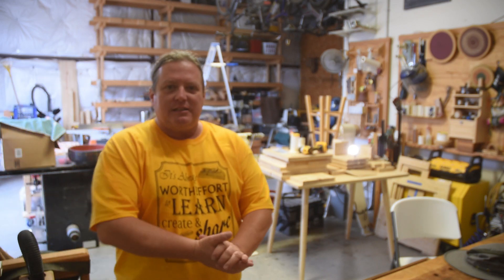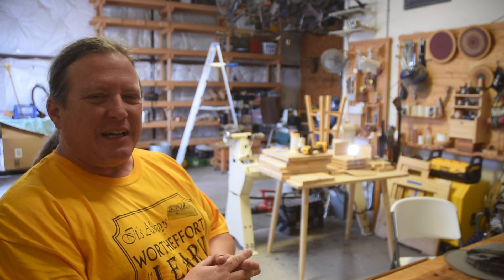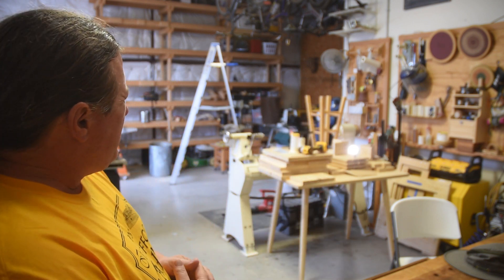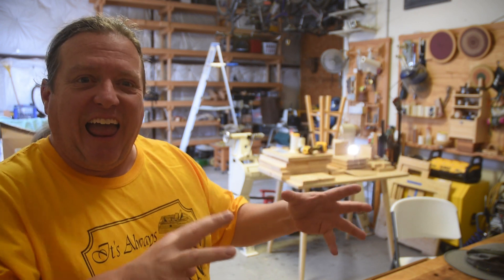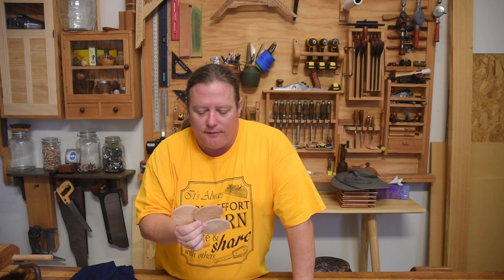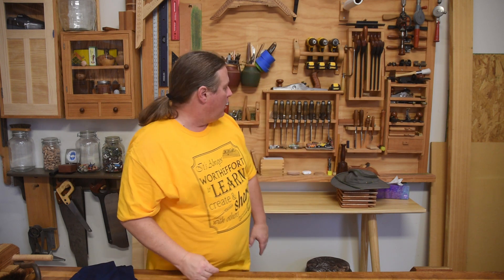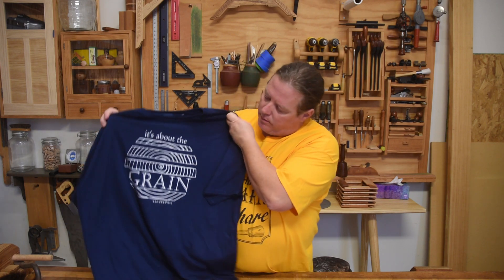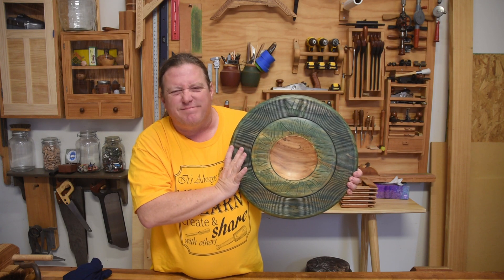End of a Chapter, Packing up the Work Shop - vLog #5 of the 'wortheffort' shop build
In less than a week I'll be out of the workshop I've rented longer than any other in my lifetime. I'm looking forward to it! Also marks a good time to transition.